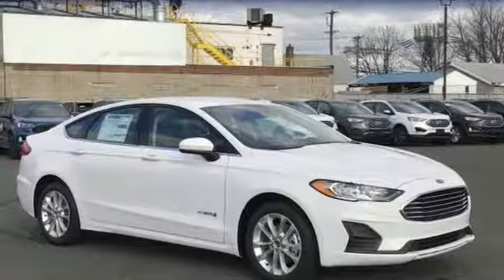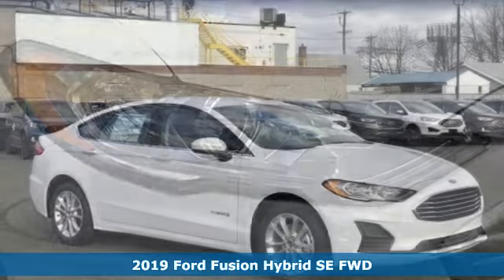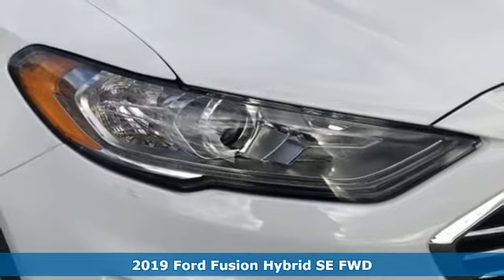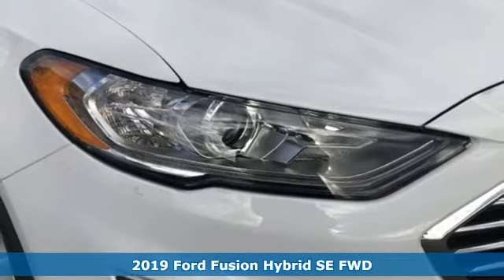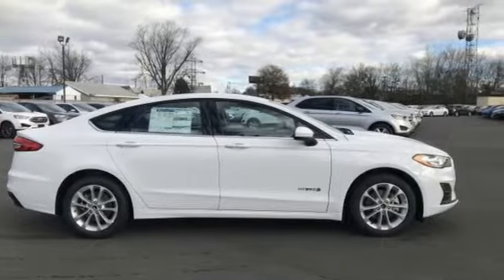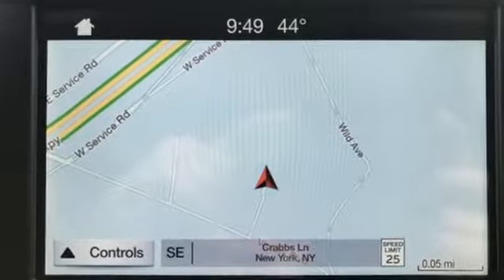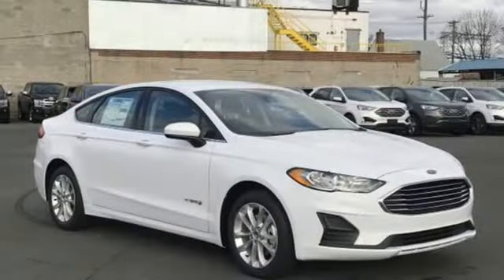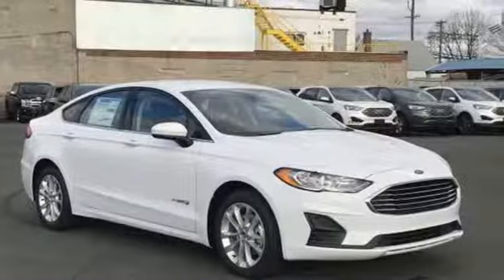2019 Ford Fusion Hybrid Staten Island, NY #157934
Year: 2019
Make: Ford
Model: Fusion Hybrid
Trim: SE
Engine: 4 Cyl. 2.0L 4 cyls, Hybrid
Transmission: CVT (Continuously Variable)
Color: Oxford White
Interior: Ebony
Stock #: 157934
VIN: 3FA6P0LU6KR157934
Safety equipment includes: ABS, Traction control, Curtain airbags, Passenger Airbag, Daytime running lights...Other features include: Navigation, Bluetooth, Power door locks, Power windows, CVT Transmission... Think of the 2019 Fusion Hybrid as your companion taking on the road with sophisticated exterior design. New grille designs like the chrome mesh on Titanium and a five-bar chrome deliver a sharp, finishing touch, so you can turn heads with confidence. The Fusion Hybrid has an EPA-estimated rating of 43 city/41 hwy/42 combined mpg. Its 2.0L I-4 Atkinson-cycle gasoline engine and electric motor deliver 188 combined horsepower. SmartGauge with EcoGuide acts as a driving coach, providing real-time driving feedback. When your driving becomes more efficient, the right-side cluster display grows leaves and vines. You can track the powertraina€TMs operation a€“ hybrid drive, electric drive, gas engine, plus instant and average fuel economy.PACKAGE and OPTIONS:Front Wheel Drive, Power Steering, ABS, 4-Wheel Disc Brakes, Brake Assist, Brake Actuated Limited Slip Differential, Aluminum Wheels, Tires - Front Performance, Tires - Rear Performance, Power Mirror(s), Integrated Turn Signal Mirrors, Rear Defrost, Intermittent Wipers, Variable Speed Intermittent Wipers, Rain Sensing Wipers, Daytime Running Lights, Automatic Headlights, AM/FM Stereo, Satellite Radio, Steering Wheel Audio Controls, MP3 Player, Bluetooth Connection, Auxiliary Audio Input, Smart Device Integration, Pass-Through Rear Seat, Rear Bench Seat, Adjustable Steering Wheel, Trip Computer, Power Windows, WiFi Hotspot, Keyless Start, Keyless Entry, Power Door Locks, Remote Trunk Release, Cruise Control, Adaptive Cruise Control, Climate Control, Multi-Zone A/C, Power Driver Seat, Power Passenger Seat, Cloth Seats, Bucket Seats, Driver Adjustable Lumbar, Driver Vanity Mirror, Passenger Vanity Mirror, Driver Illuminated Vanity Mirror, Passenger Illuminated Visor Mirror, Floor Mats, Remote Engine Start, Navigation System, Security System, Engine Immobilizer, Traction Control, Stability Control, Front Side Air Bag, Telematics, Rear Parking Aid, Blind Spot Monitor, Cross-Traffic Alert, Lane Departure Warning, Lane Keeping Assist, Tire Pressure Monitor, Driver Air Bag, Passenger Air Bag, Front Head Air Bag, Rear Head Air Bag, Passenger Air Bag Sensor, Knee Air Bag, Driver Restriction Features, Child Safety Locks, Back-Up Camera.

Address:
266 W Service Rd